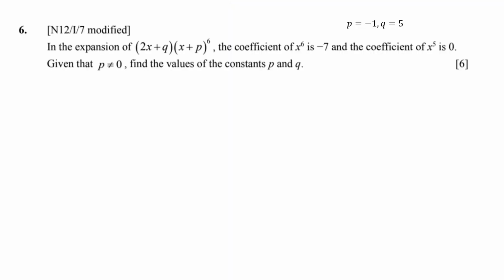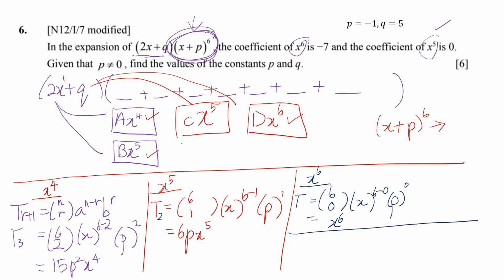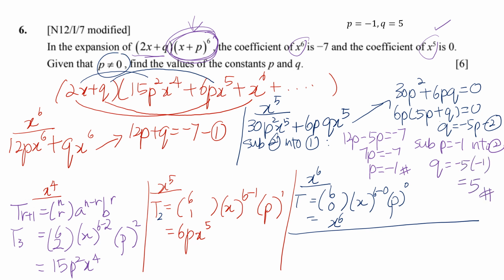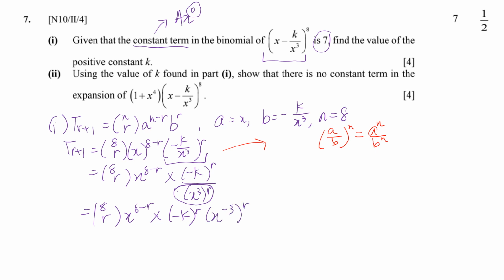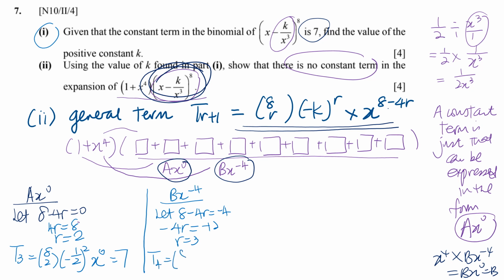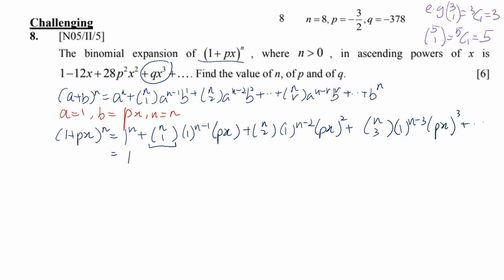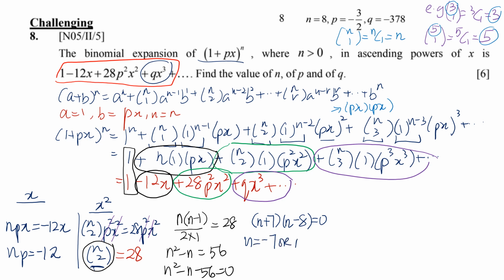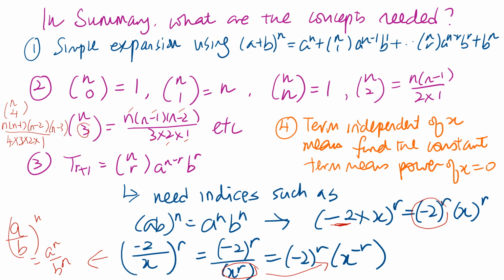Assignment 6B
0:00 Introduction
0:45 N12/I/7
11:10 N10/II/4
25:17 N05/II/5
33:51 Summary